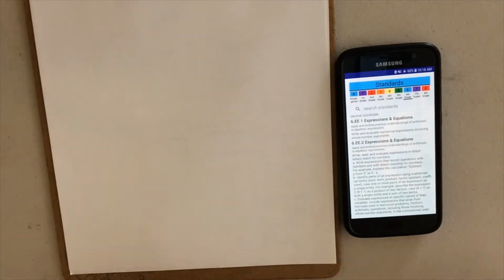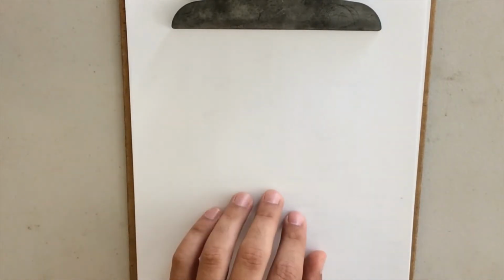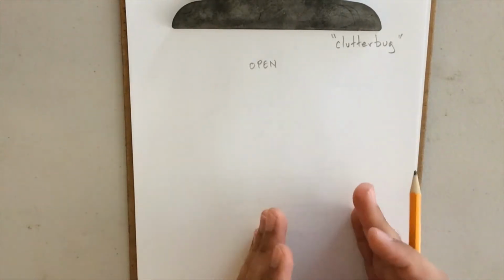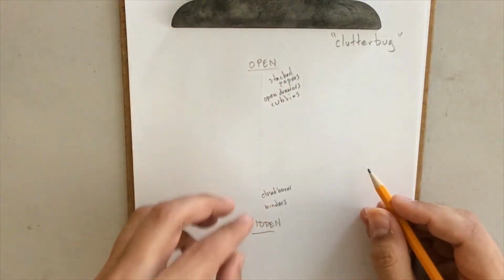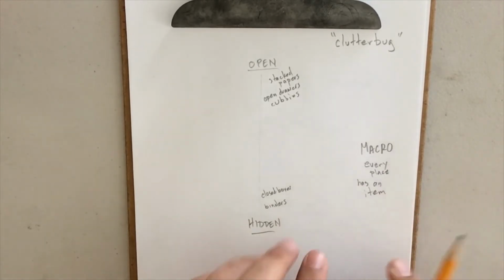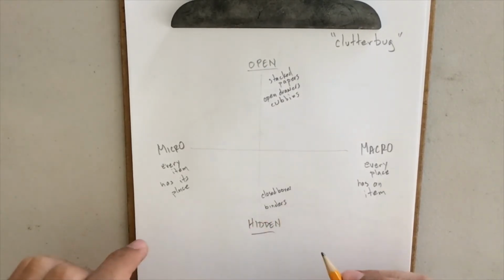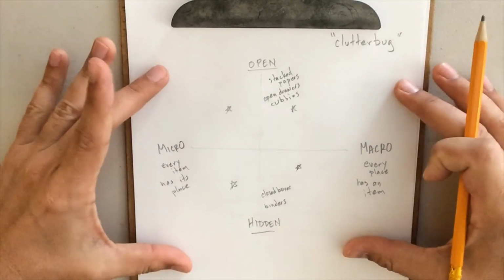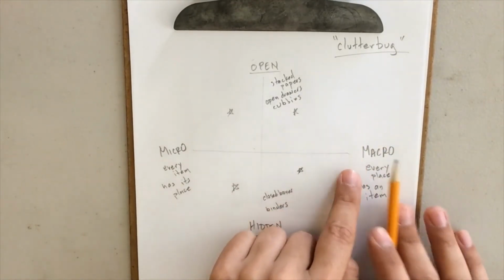Day 3: Organize your Learning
Has exploring taken you in different directions? Did you accidentally find yourself heading toward new goals? That's okay! Circle back and design those SMART goals and adjust your brainstorm - find an organizational approach for this that works for you. This is all part of the learning process! Keep exploring questions and do your best to keep track of information you find for each SMART goal (some things will get away from you, that's ok).